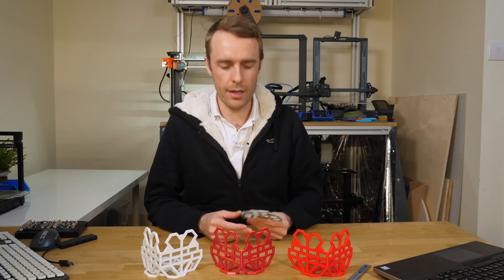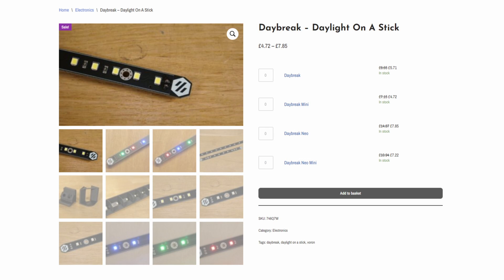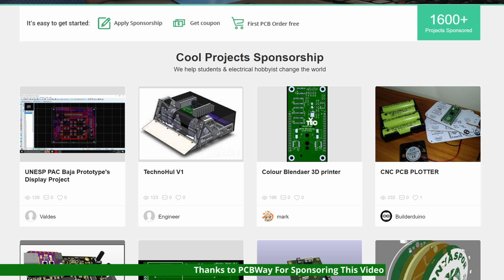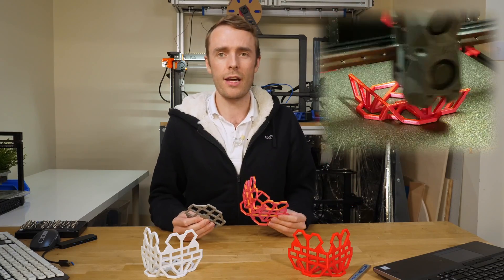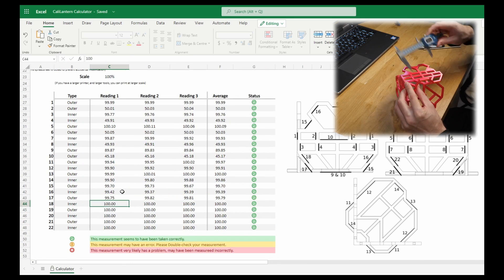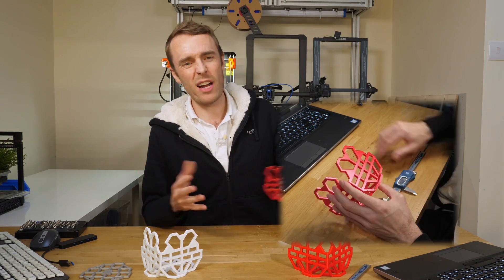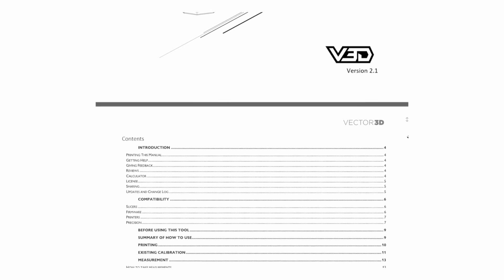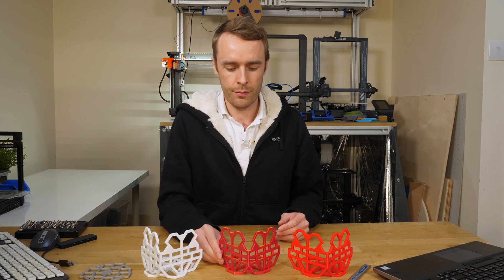One calibration print that you shouldn’t skip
for 3D printing, CNC, Sheetmetal and PCBs

Calilantern is a calibration object and calculator designed for improving size and skew for more accurate 3D prints.